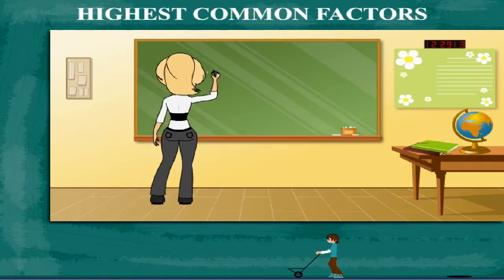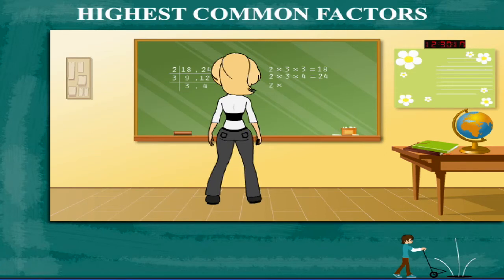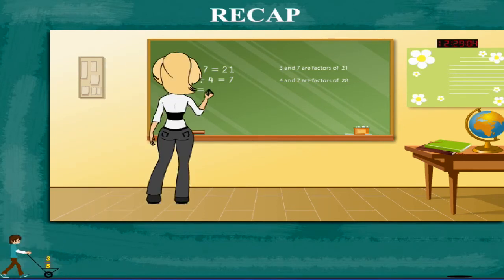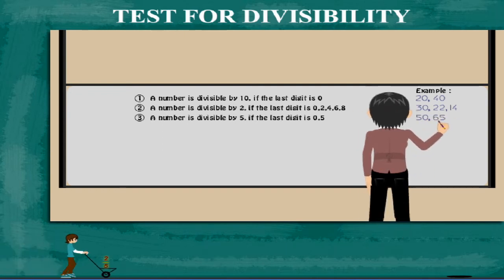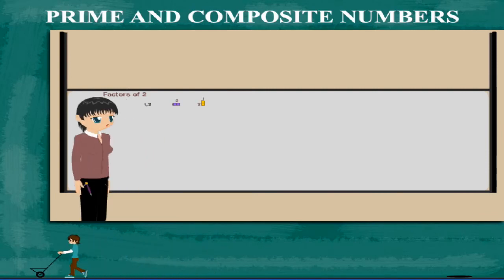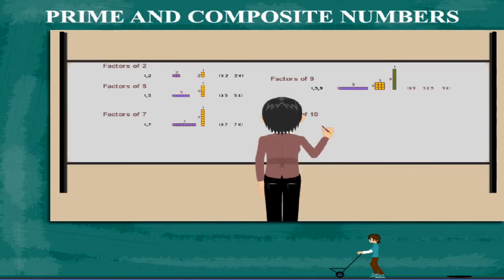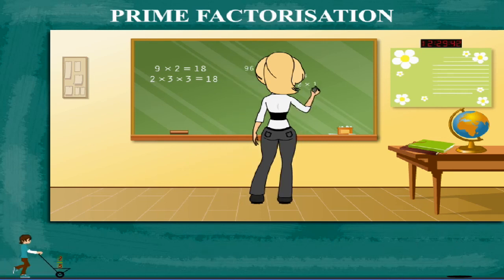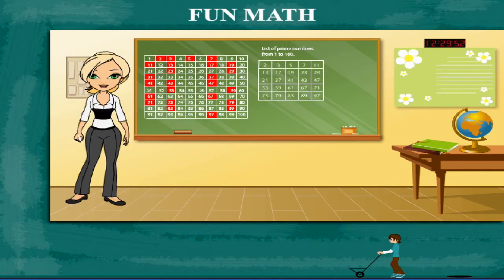UNIT-3 HIGHEST COMMON FACTOR CLASS-5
TOPIC  :  ( UNIT 6 ) HIGHEST COMMON FACTOR
CLASS : 5